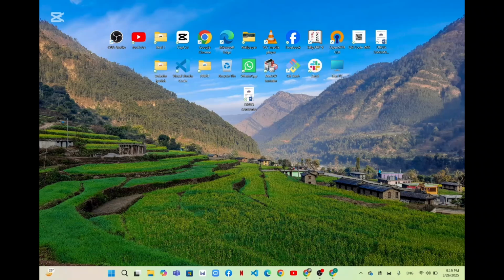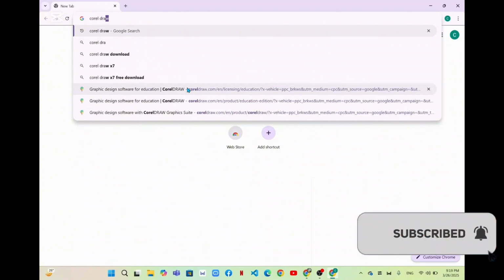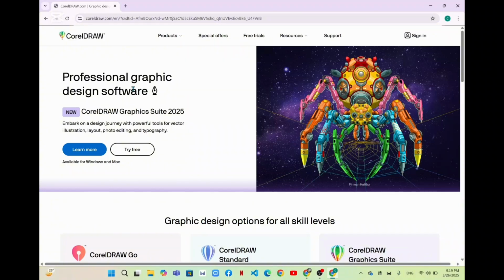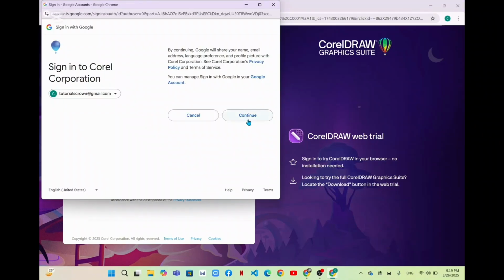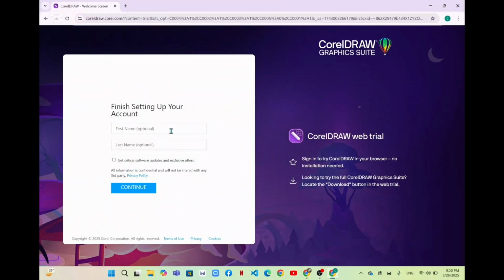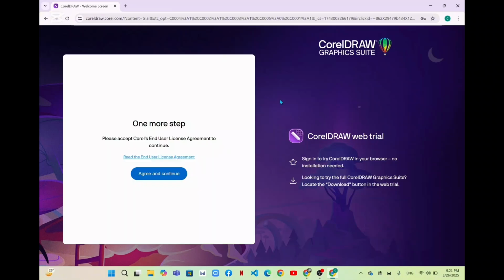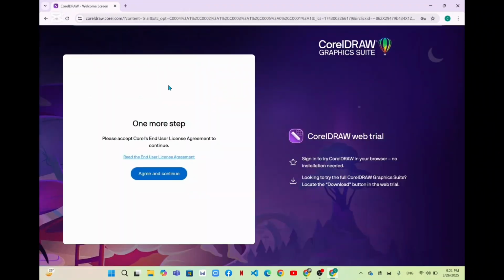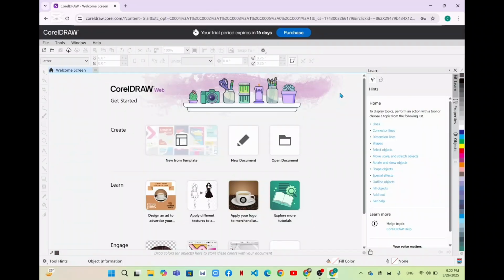How to Download Coral Draw for Free on PC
How to Download CorelDRAW for Free on PC (2025)!
Looking to download CorelDRAW for free on your PC? This video will guide you through the steps to get CorelDRAW without paying for the full version. Whether you're after a trial version or seeking other free alternatives, this tutorial has you covered. Learn how to download and install CorelDRAW on your PC and start creating stunning designs. Watch now to find out how you can get CorelDRAW for free today!

Timestamps:

00:00 How to Download CorelDRAW for Free
00:10 How to Get CorelDRAW for Free on PC?